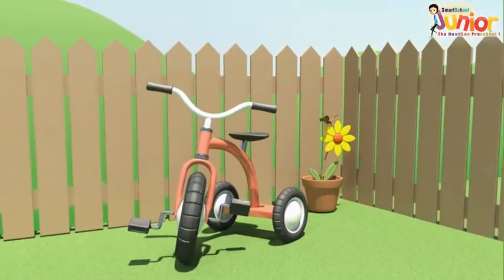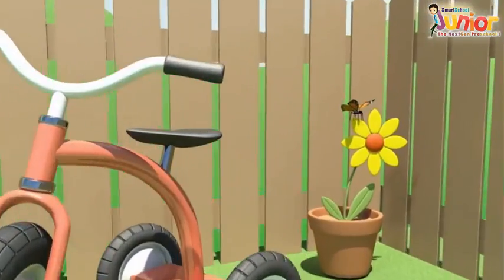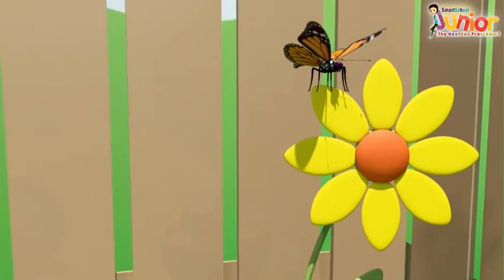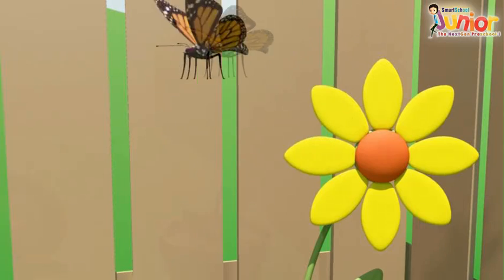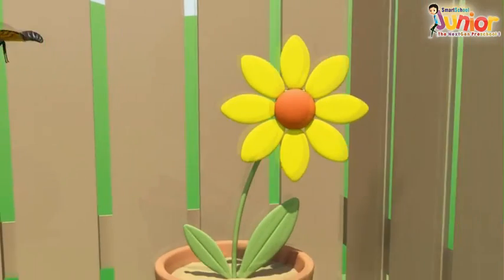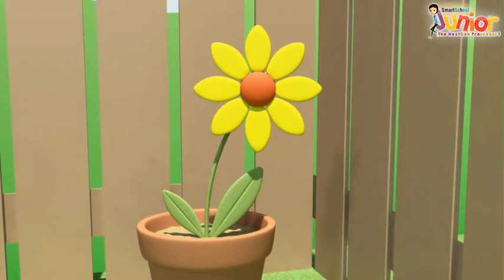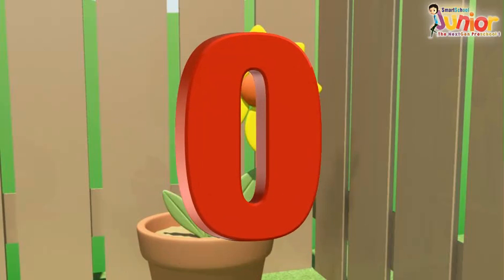Standard 1 Mathematics - Numbers - Concept of Zero - Smartschool Tanzania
Grade 1 Mathematics - Numbers- Concept of Zero - Smartschool Tanzania

SmartSchool Tutor study kit for Standard 1 ensures that all students can build a strong foundation in the early stages of their education. The Standard 1 SmartSchool Tutor includes four major subjects—Mathematics, English, Science, and Computers—in 2D/3D animated videos, created according to the Tanzanian curriculum. The animated explanatory video draws the child into the world of education and creates an interest in learning at a young and tender age. SmartSchool Tutor also includes worksheets and practice tests that the child can take before an actual exam, to ensure better results. Both teachers and parents will find SmartSchool Tutor a very effective tool to engage the students’ interest and concentration in studies.